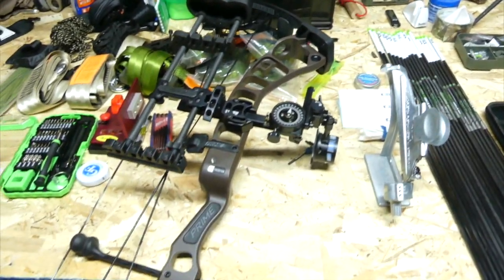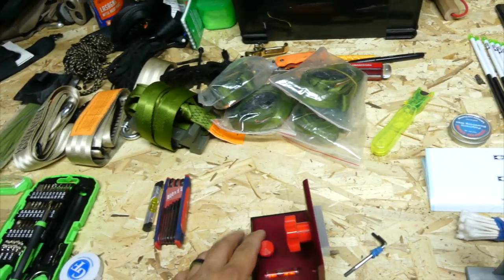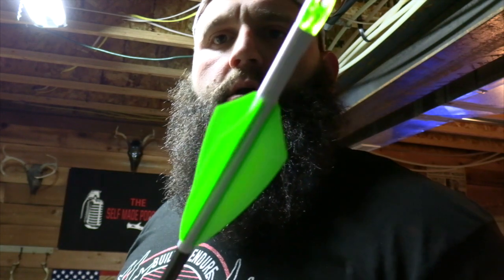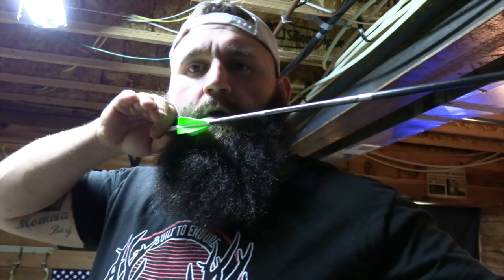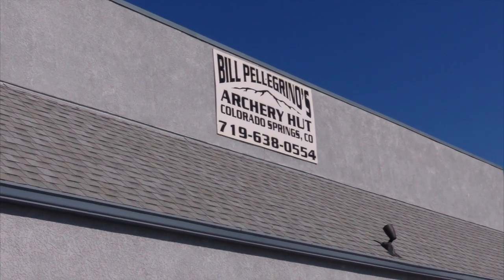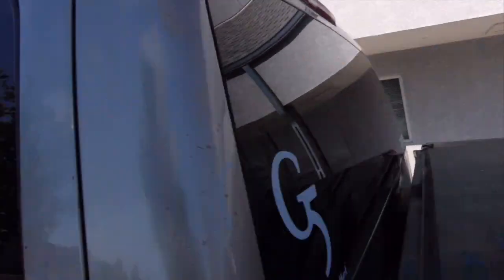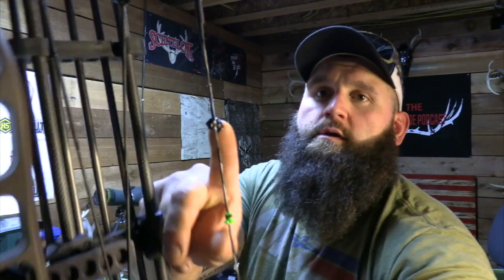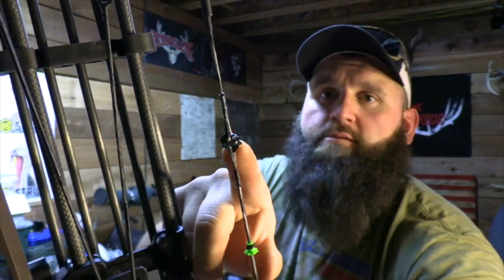Bow Build 2020... Prime Back 5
We switched over to Prime Archery this year and built this Killer Rig for the 2020 season. If you're in the Colorado Springs area get with my boy Josh @jmarchery at Bill Pelliegrino's Archery Hut and he'll hook you up...Links for products below!!! I